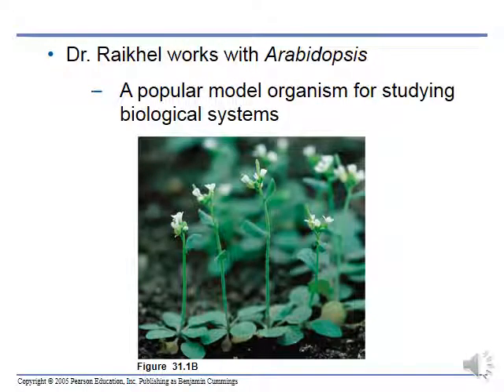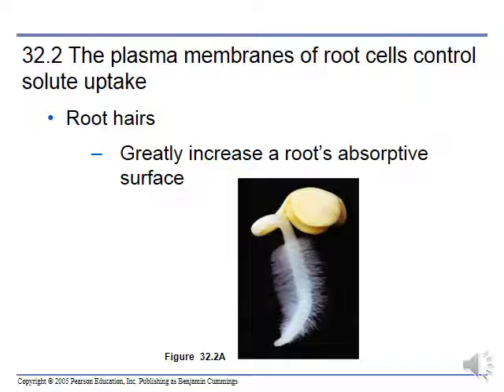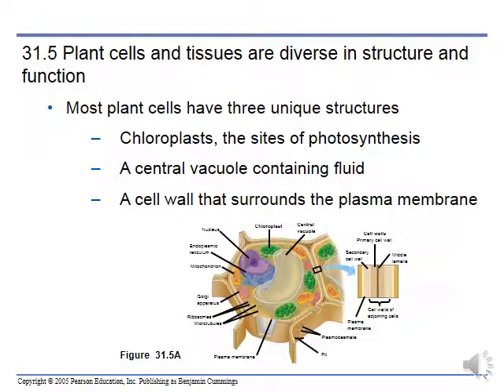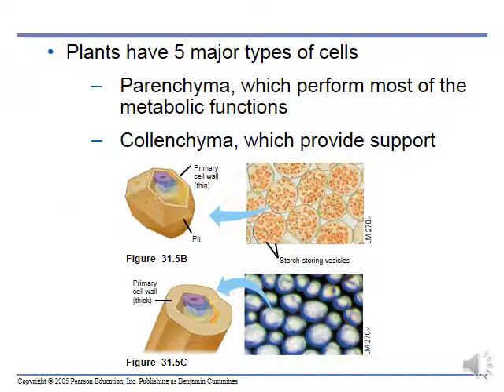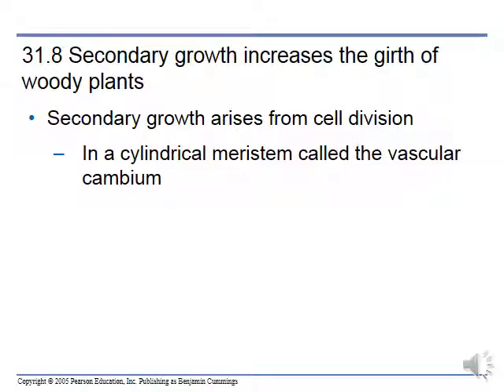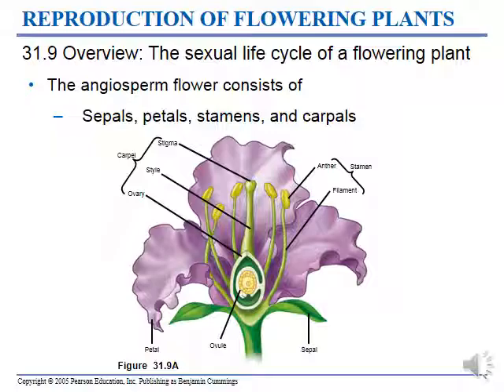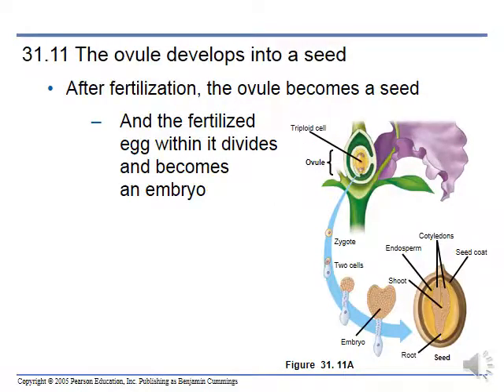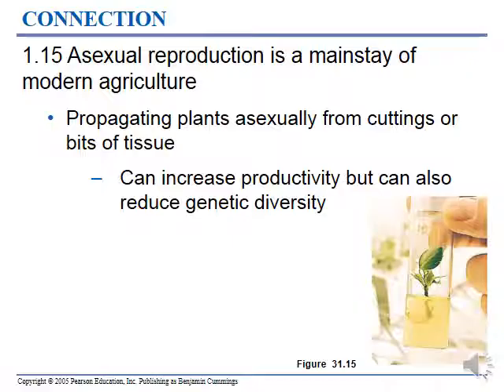Chapter 31 plant structure and development vidoe